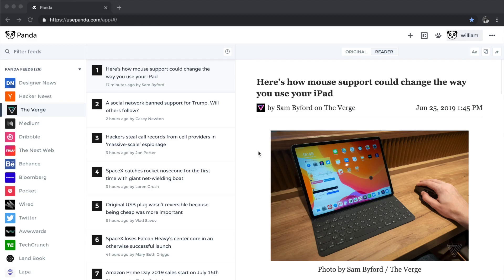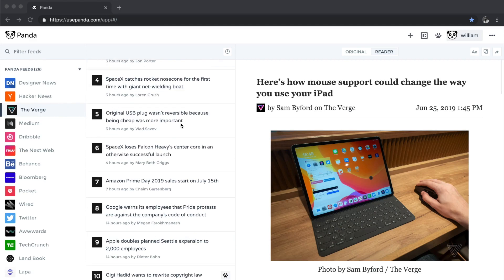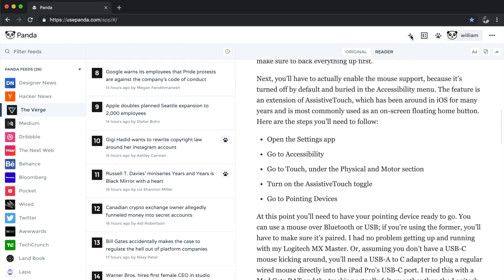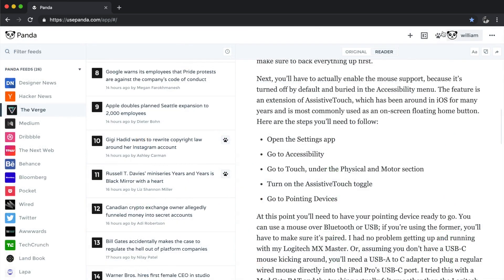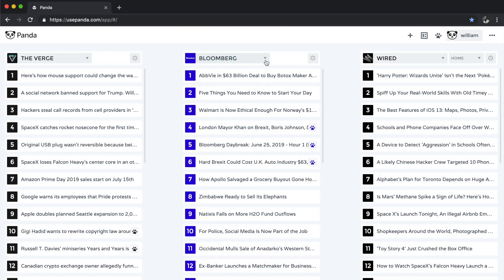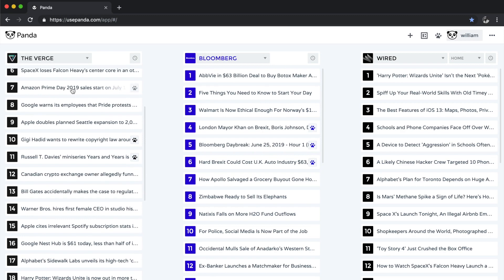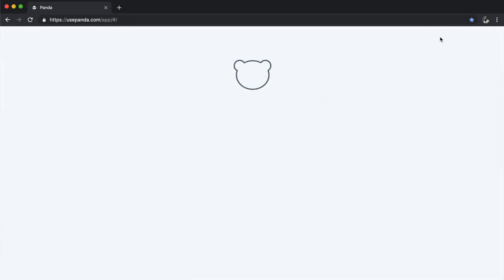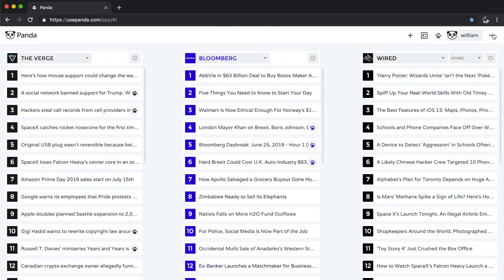Panda tutorial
Learn how to add your favourite websites, customize your reading experience and bookmark items.